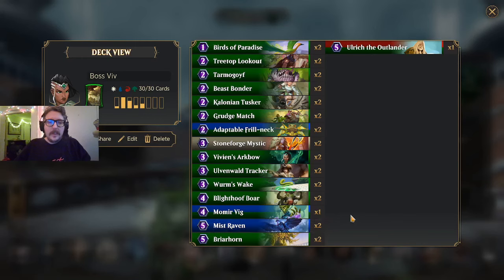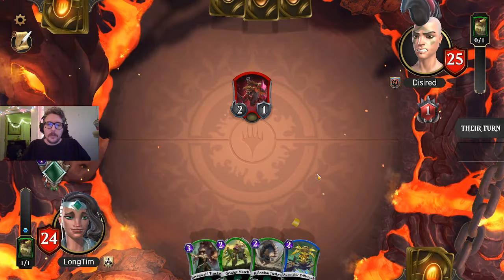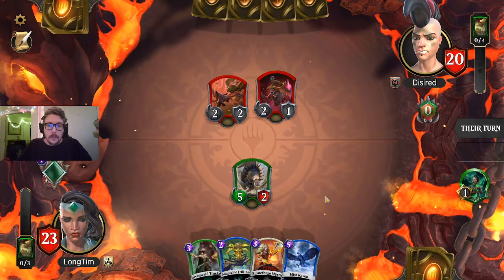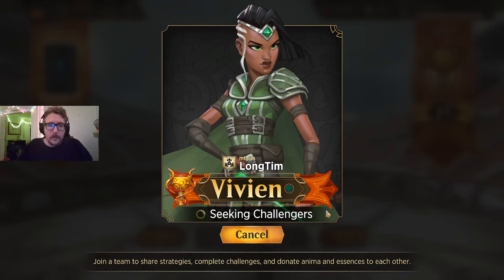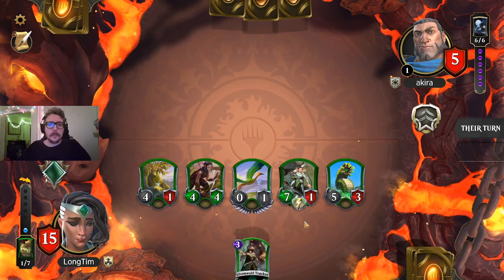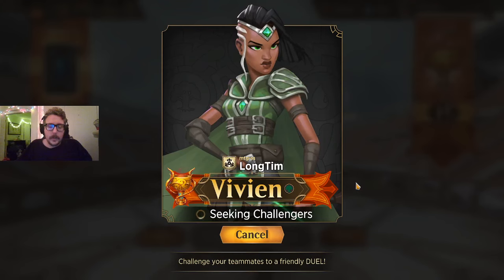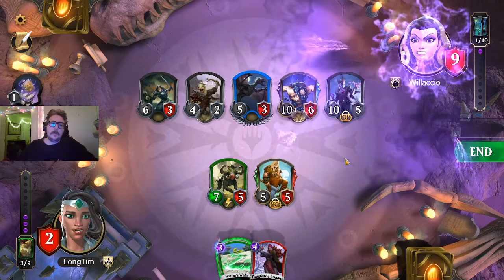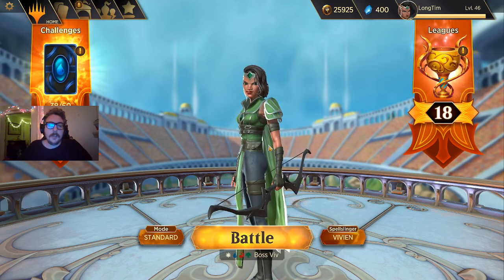Mythic Vivien Guide, Top 20 Gameplay! Magic Spellslingers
Hey folks, hop in for 3 matches showcasing Vivien gameplay and let me know what you think of her and the build below. Deckcode as always in details :)

0:00 Deck Build
2:05 Game 1
12:33 Game 2
23:15 Game 3
41:15 Closing

## Player: LongTim
## Spellslinger: Vivien
## Land: Woodland Hermitage
## Card: 2, Birds of Paradise
## Card: 2, Tarmogoyf
## Card: 2, Beast Bonder
## Card: 2, Kalonian Tusker
## Card: 2, Grudge Match
## Card: 2, Treetop Lookout
## Card: 2, Adaptable Frill-neck
## Card: 2, Stoneforge Mystic
## Card: 2, Ulvenwald Tracker
## Card: 2, Wurm's Wake
## Card: 2, Vivien's Arkbow
## Card: 2, Blighthoof Boar
## Card: 1, Momir Vig
## Card: 2, Mist Raven
## Card: 2, Briarhorn
## Card: 1, Ulrich the Outlander
DV1H4sIAAAAAAAAC23OOw6AQAgE0N7TwPJZ9ggmlkZL7n8LMSY2TPeKYYZr344z72skq33k9EmIvgCHKiAFIZIAsnBjvTM7a1hXYwXGbORURTTzxvcsGisQ/7CIA7JGYzXYegBVQimfVwEAAA==